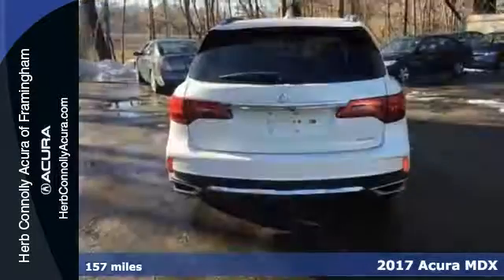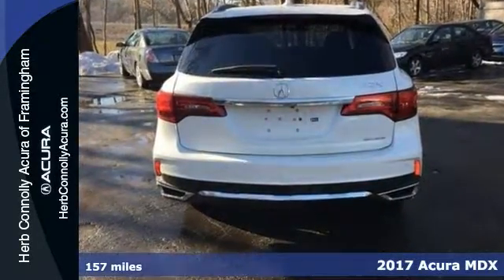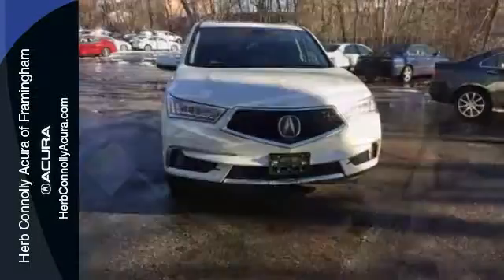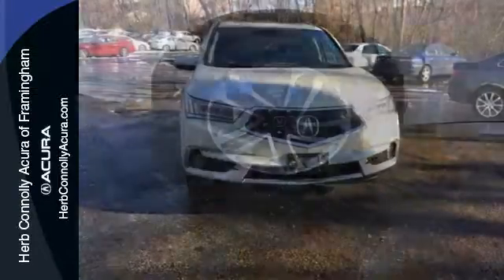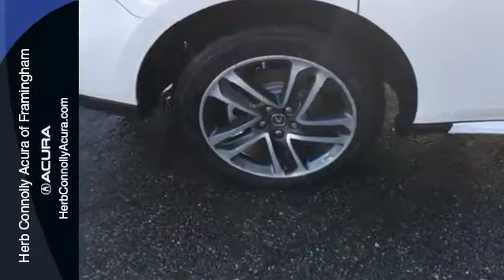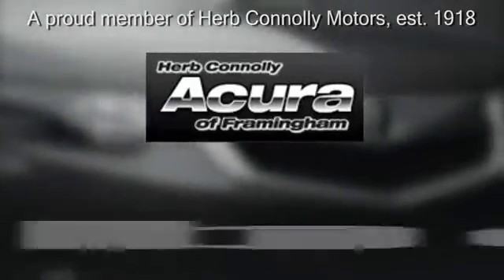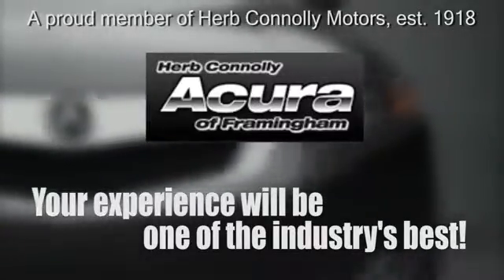New 2017 Acura MDX Framingham Natick Marlborough MA, MA A015498 - SOLD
Year: 2017
Make: Acura
Model: MDX
Trim: 3.5L
Engine: 3.5L V6 SOHC i-VTEC 24V
Transmission: 9-Speed Automatic
Color: White
Stock #: A015498
VIN: 5FRYD4H85HB015498

Address:
500 Worcester Road Route 9 E